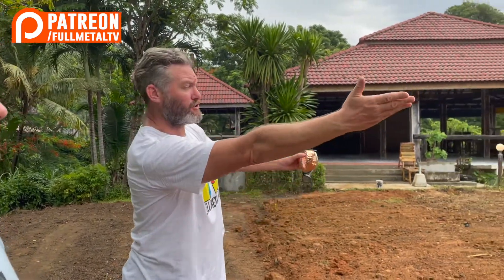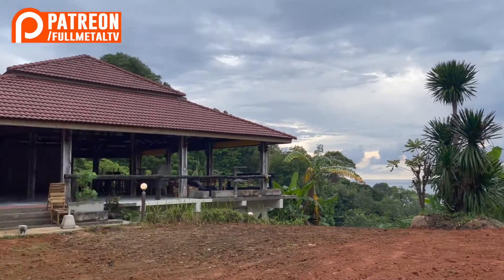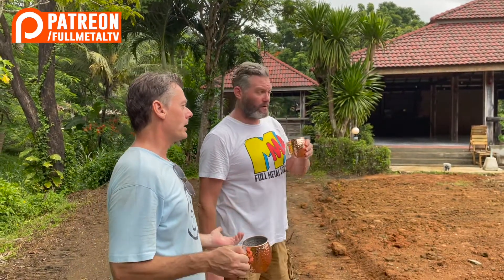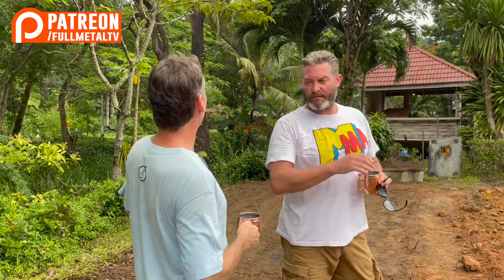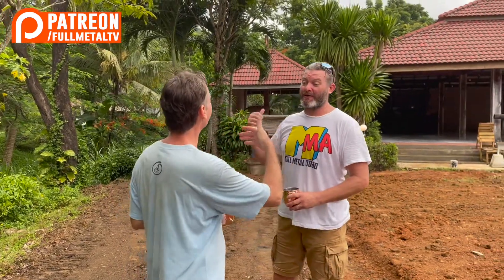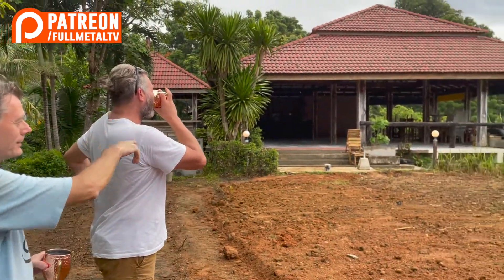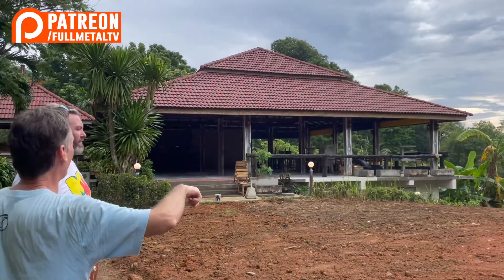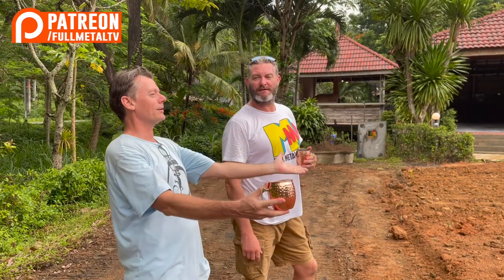Planning in Paradise ft. Jon Nutt and Jonas Broberg (Episode 5)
In this Episode Jonas and Jon Nutt discuses about the name of the place, what will be future of this place will look like and upcoming Weight In Day of Jon Nutt's BIRTHDAY SH!T SHOW which is happening tomorrow.

Jon Nutt's BIRTHDAY SH!T SHOW 🎁 - Let’s Blow Up the Town on this June 18th
🗓 Jun 18, 2022
🗺 Rawai Boxing Stadium